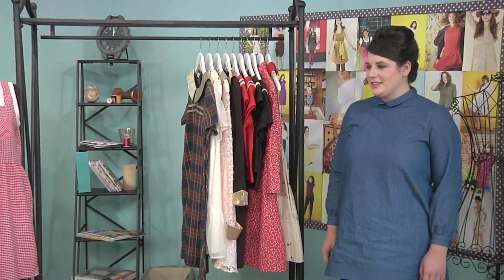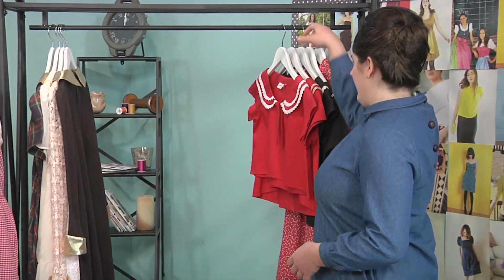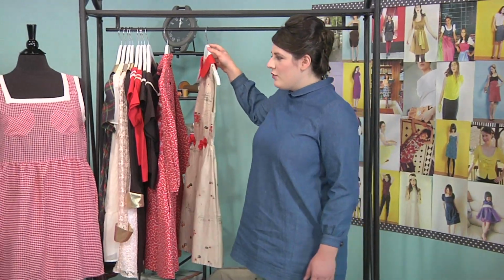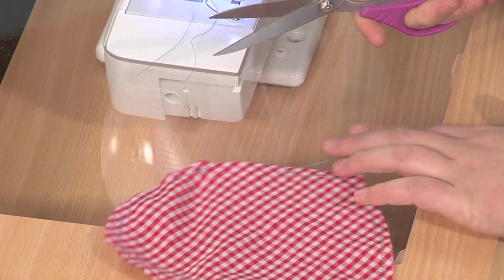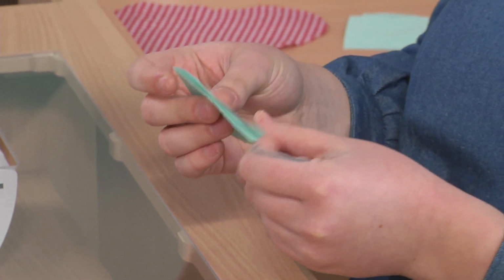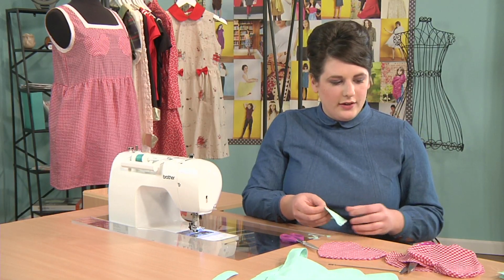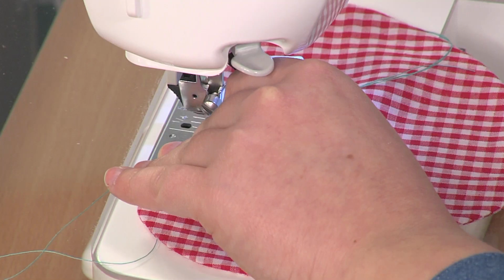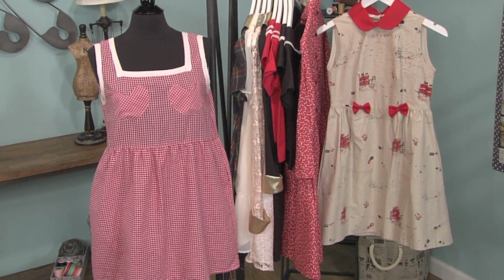See how you can add 50’s details to garments on It’s Sew Easy with Courtney McCrone (908-1)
Courtney McCrone adds retro 50’s details to dresses, blouses and accessories. She uses a Brother sewing machine to stitch her project. Tune in for more timeless techniques for today’s fashions on It’s Sew Easy as traditional sewing meets today’s technology.  You can find more information about Brother International Corporations sewing and embroidery machines